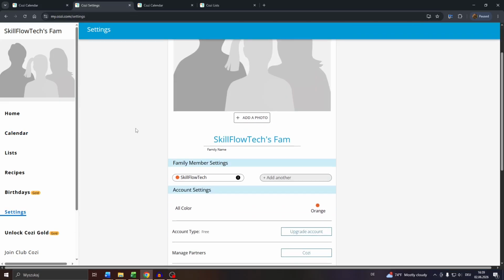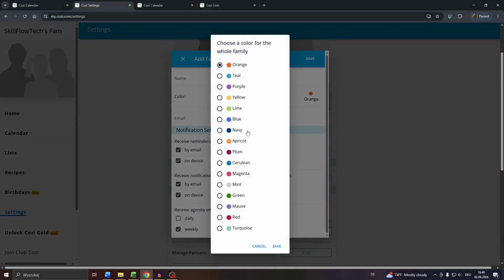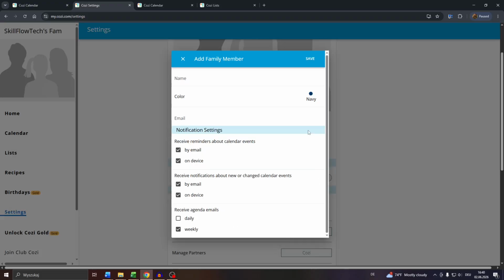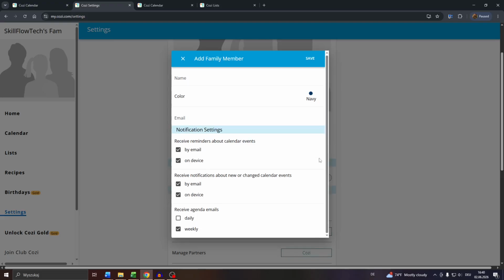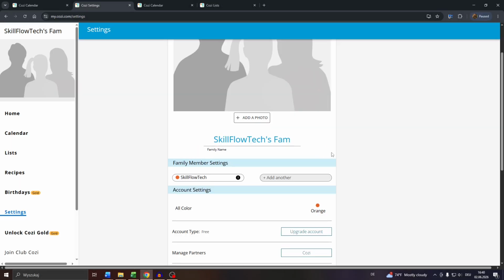How to Add Member to Family in Cozi App — Step by Step Cozi Family Organizer Tutorial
In this tech tutorial we explain how to add new family members to a Cozi Family Organizer account.

If you're interested in learning more about how to use the Cozi family organizer app, you may learn how to change the family name on Cozi, too, in this tutorial